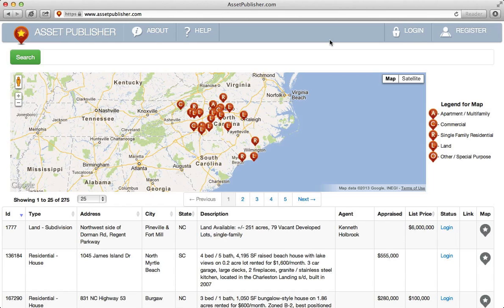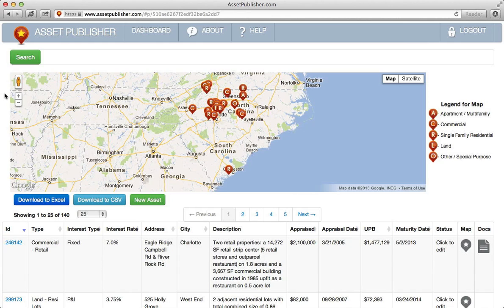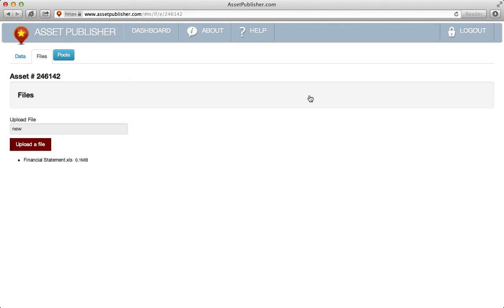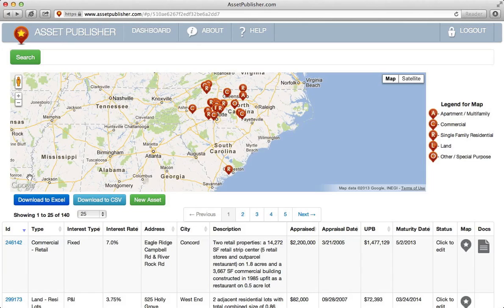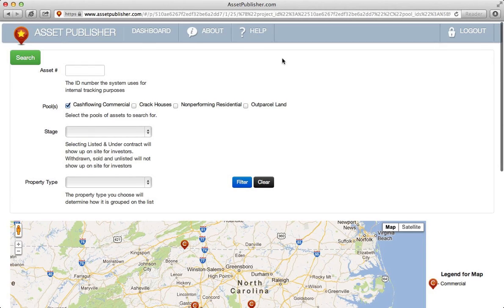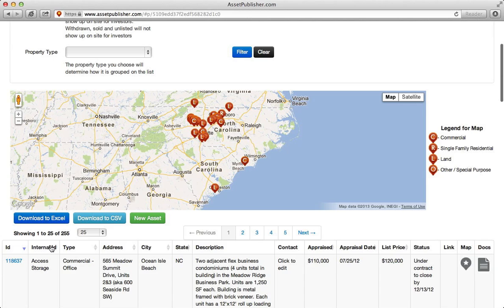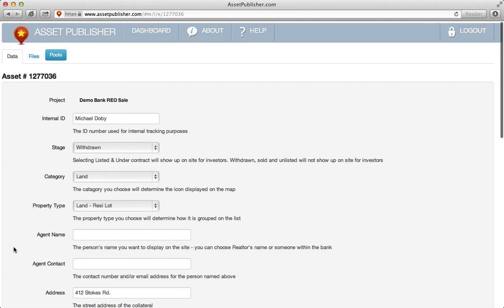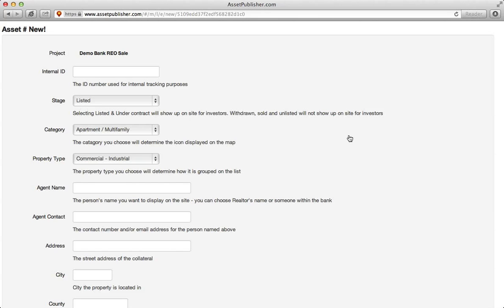AssetPublisher.com Manager Demo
Asset Publisher is a unique web-based solution used for efficiently and effectively organizing, marketing and delivering investor due diligence for all types of asset sales.  Our user interfaces allow for easy uploading and administration of information and documents .  We designed our end-user investor site to be ultra-intuitive, allowing investors to get the information then need quickly and effectively.  Entrance to the due diligence site is secured with both 256-bit encryption and a SSL certification to protect sensitive information.  The back-end user/investor administration allows for instant authorization/access changes.